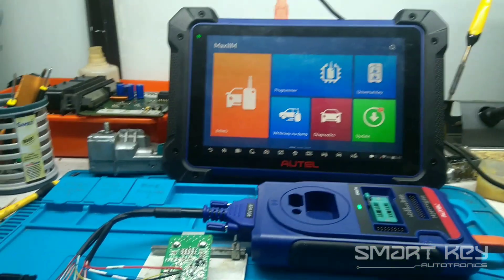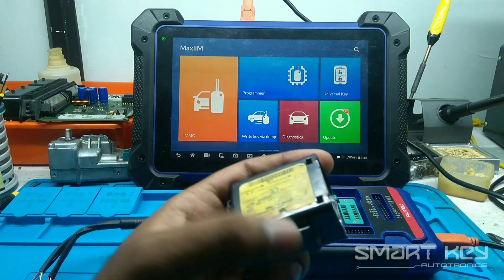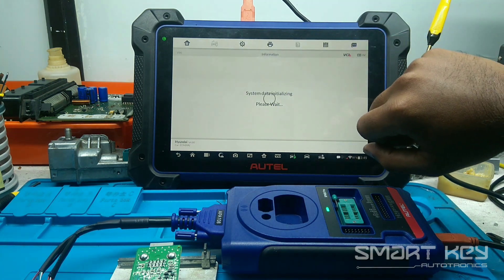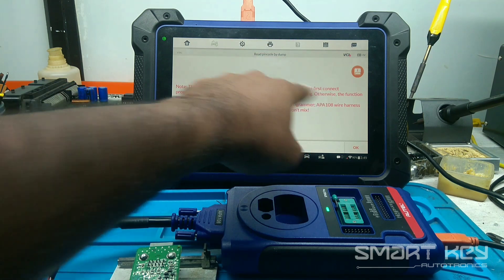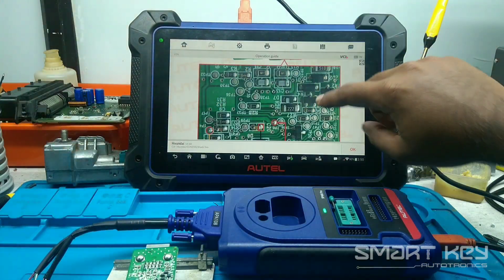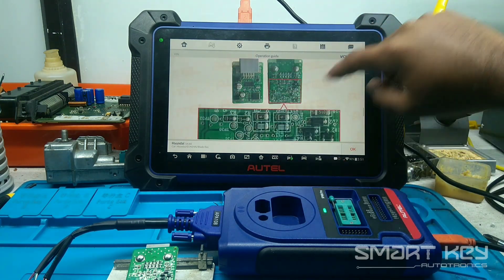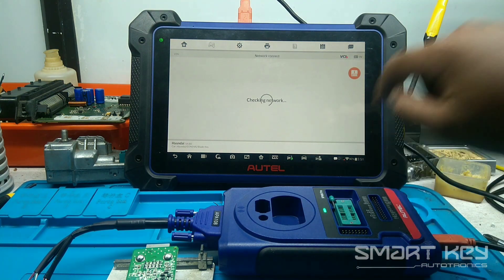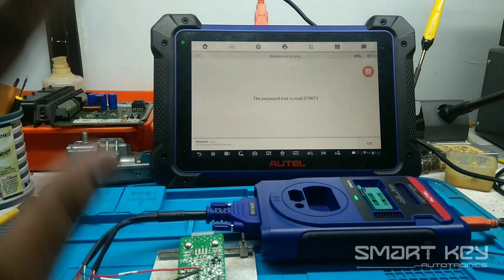HOW TO READ HYUNDAI EON IMMOBILIZER PASSWORD - AUTEL FREE PASSWORD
in this we explained how to get key programming password from Hyundai eon immobilizer